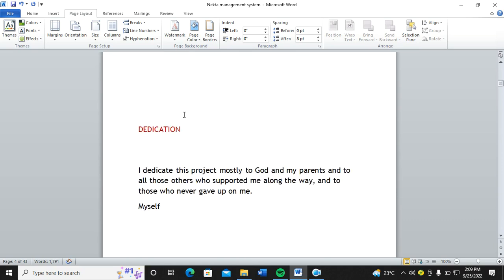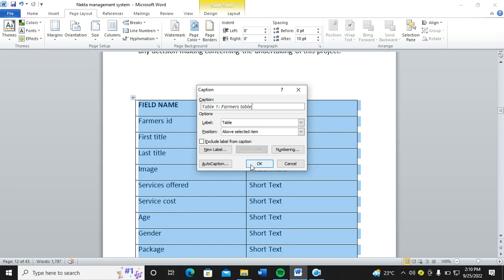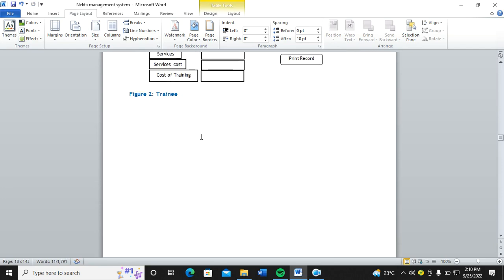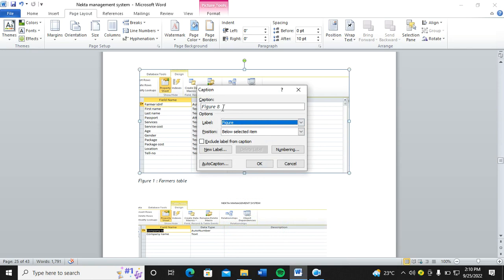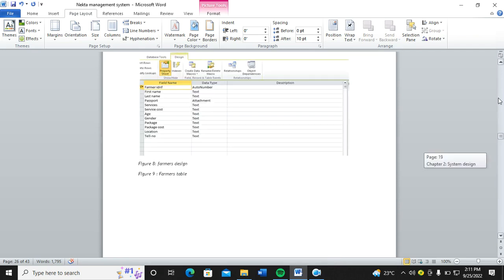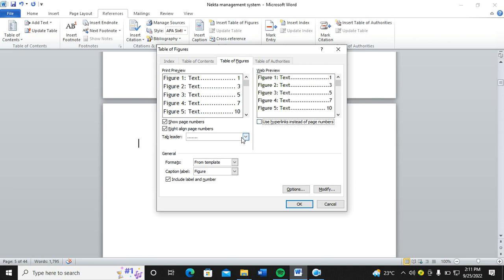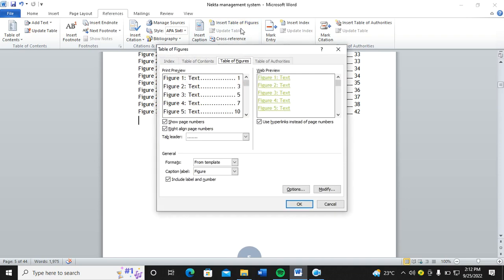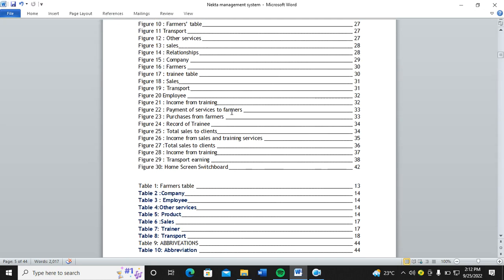How to createTable of Figure and list of tables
vist